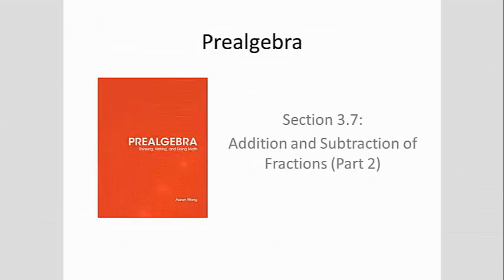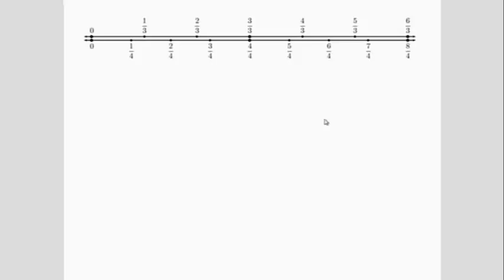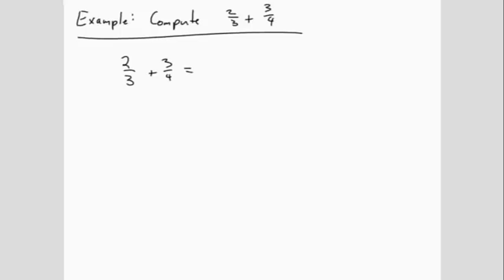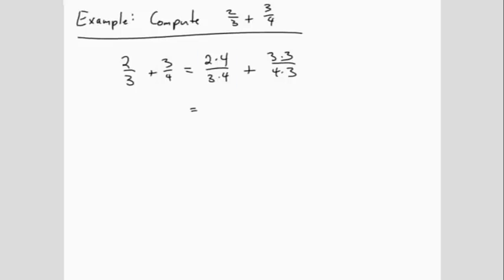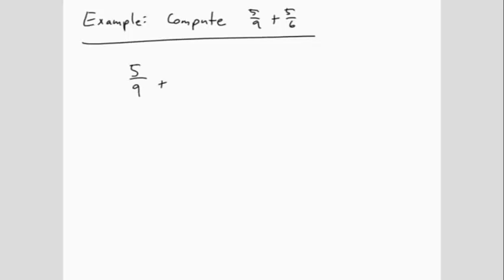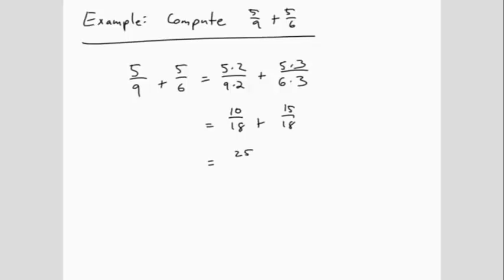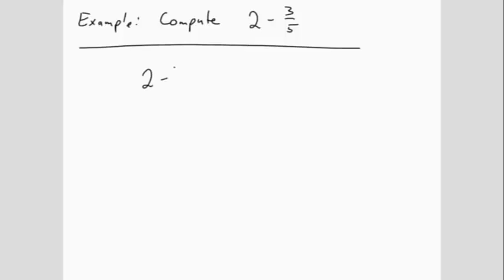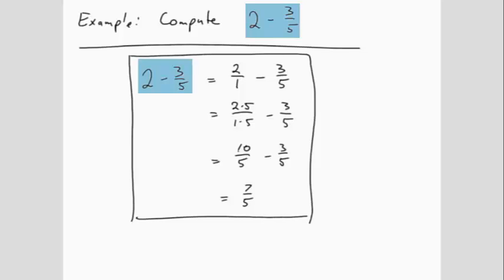Prealgebra Section 3.7: Addition and Subtraction of Fractions (Part 2)